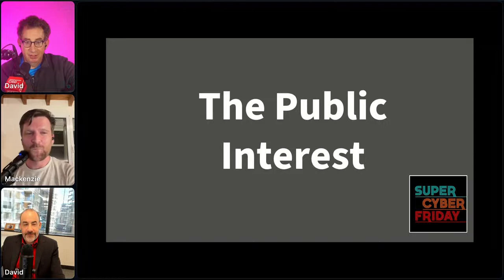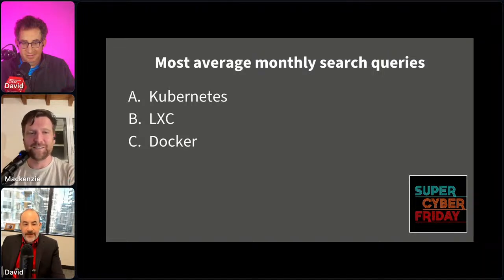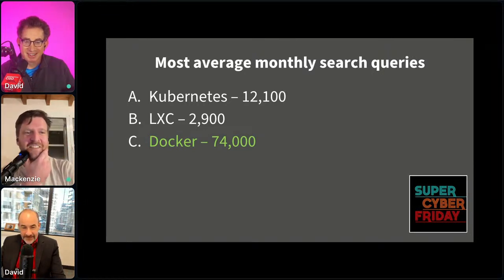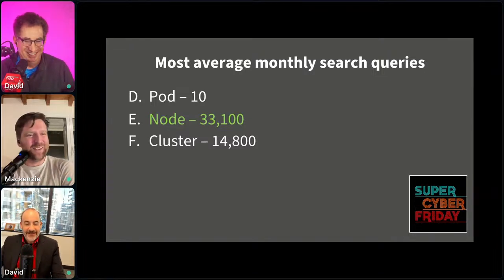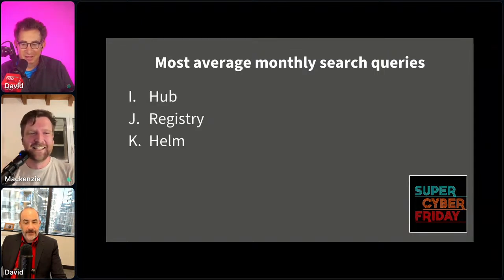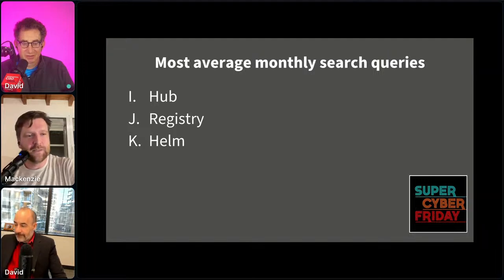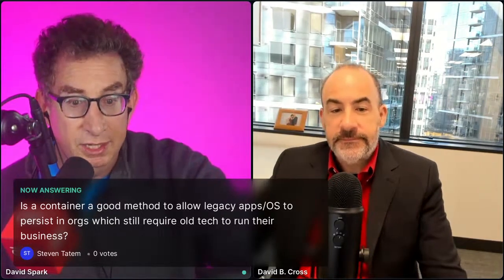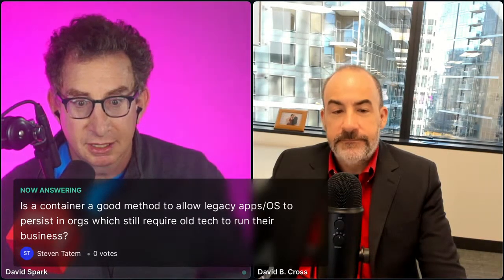"Hacking Container Security" - Super Cyber Friday